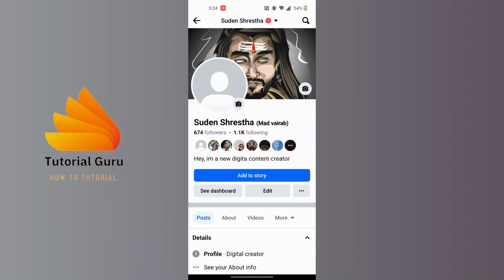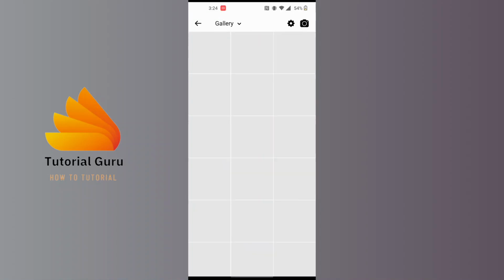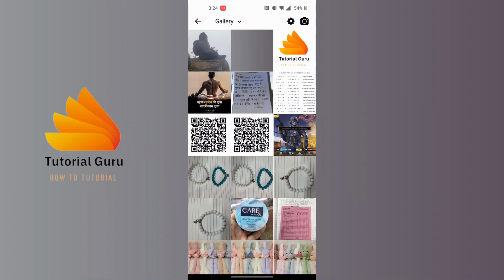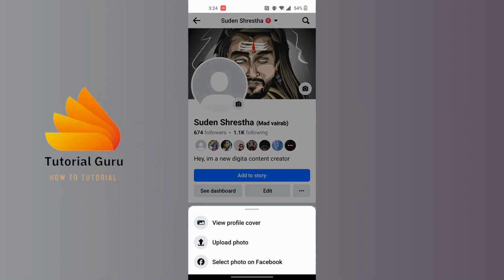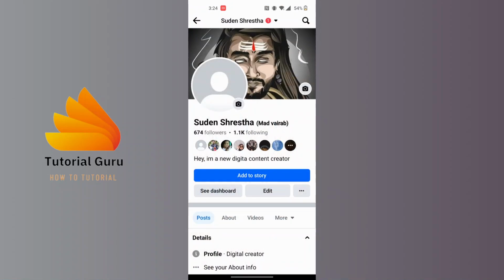How to Add a Picture to Facebook Wall?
How to Add a Picture to Your Facebook Wall? | TutorialGurudev

Description:
Welcome to TutorialGurudev, your ultimate destination for simplified tech tutorials! Adding pictures to your Facebook wall is a great way to share moments and experiences with your friends and followers. In this tutorial, we'll guide you through the steps to add a picture to your Facebook wall, allowing you to personalize your profile and engage your audience with visual content.